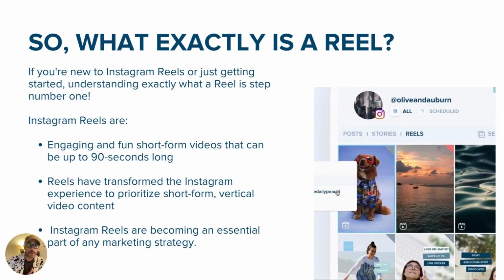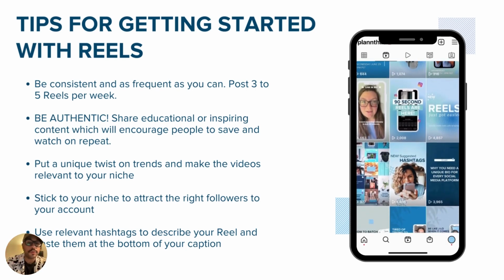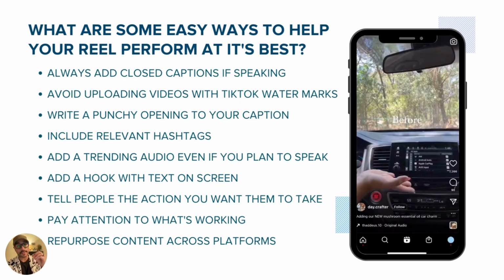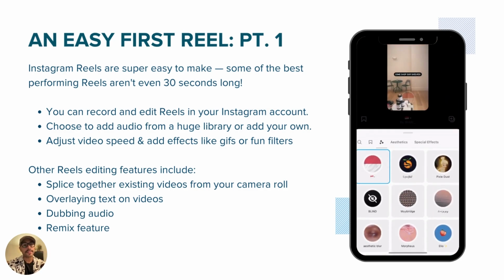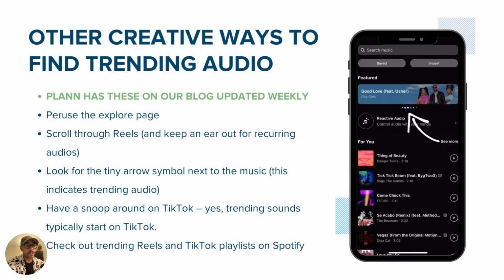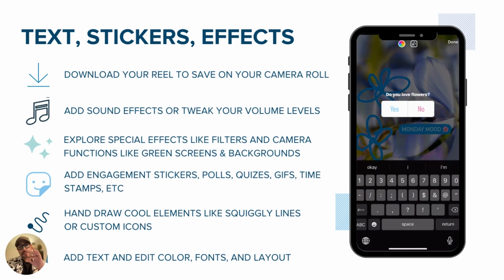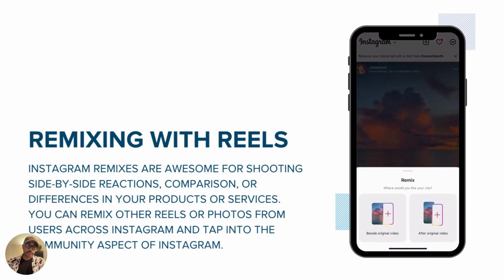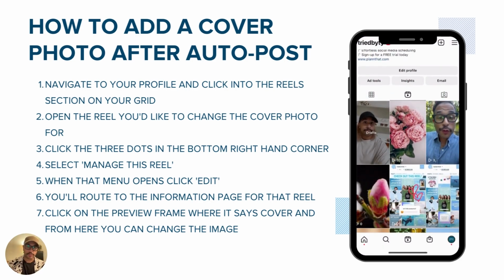Reels 101 How to Grow Your Business With Reels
Learn how to get started and grow your business with Instagram Reels!

Find how to create Reels from scratch in a way that will attract the right followers and grow your business. With tips and tricks like seamless transitions, trending effects and audio, you'll be creating like a pro! It's time to add reels to your social strategy and level-up your business success.

After this video, you’ll be confident to add Reels to your social strategy and level-up your business success.

TIMESTAMPS:
0:00-2:50 — Introduction
2:51 - 4:15  — What is an Instagram Reel?
4:16 - 6:45 — Why you should be using Reels for your business
6:46 - 9:33 — Tips for getting started with Instagram Reels
9:42 - 10:49 — Understanding the Instagram Algorithm
10:50 - 13:00 — Easy Ideas to Get You Started
13:01 - 16:00 — Hacks for You Reel To Perform It's Best
16:01 - 17:52 — Batching Content
17:53 - 21:11 — How to Make A Simple Reel
21:12 - 24:46 — Finding Trending Audio for Your Reel
24:47 - 27:27 — Mastering Moves and Transitions
27:28 - 31:44 — Adding Text, Stickers, and Special Effects
31:45 - 35:24 — New Instagram Reels Features
35:25 - 38:22 — Auto-Post Your Reels With Plann
38:23 - 40:54 Adding Cover Photos to Your Reels
40:54 - End — Live Q&A

Want access to a month’s worth of content ideas? Join the Plann community and access our Content Calendars